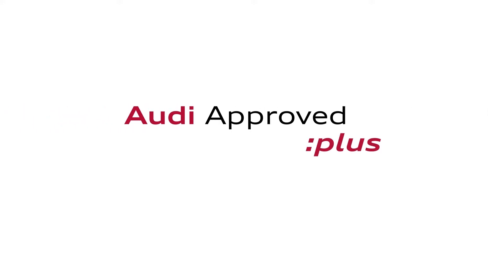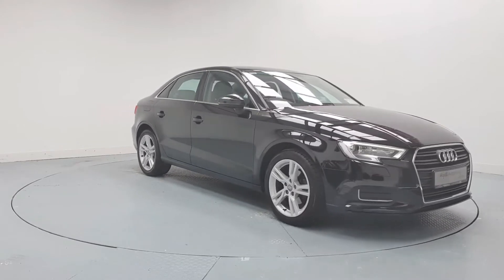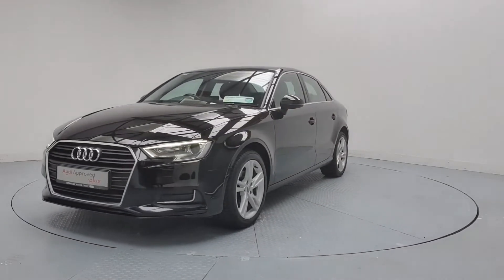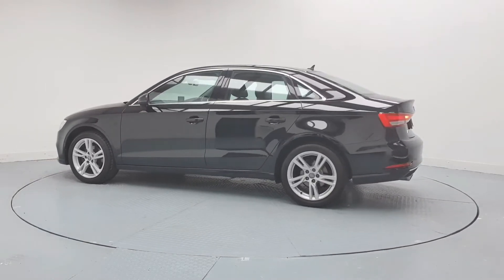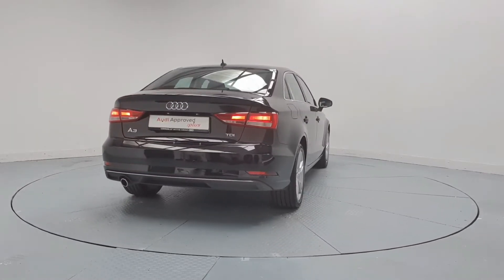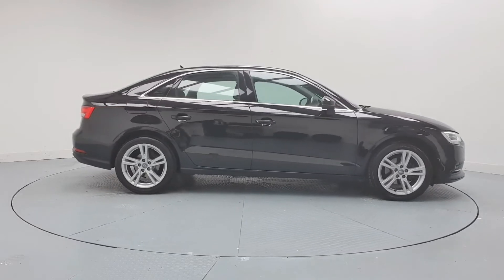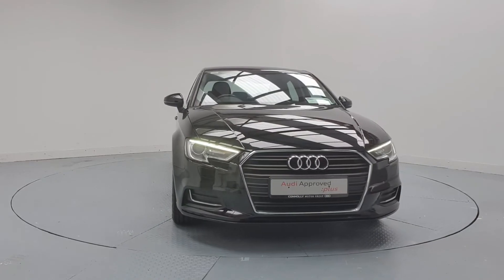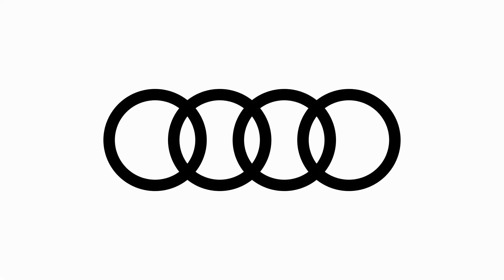181D21312 - 2018 Audi A3 SAL 1.6TDI 116HP SE - Finance From 296pm 24,450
2018 Audi A3 SAL 1.6TDI 116HP SE